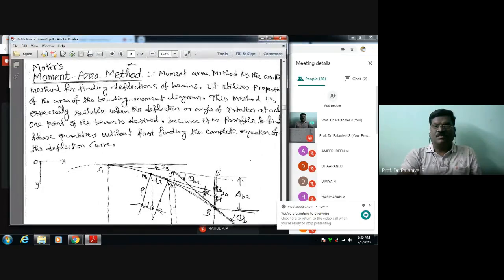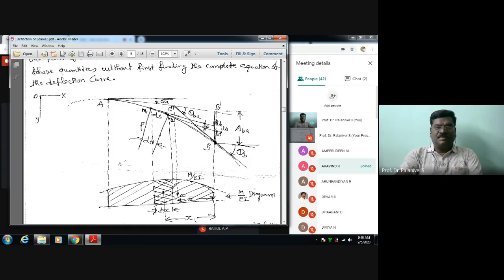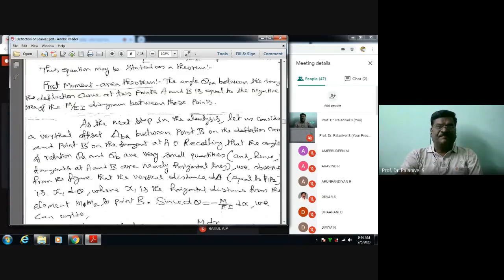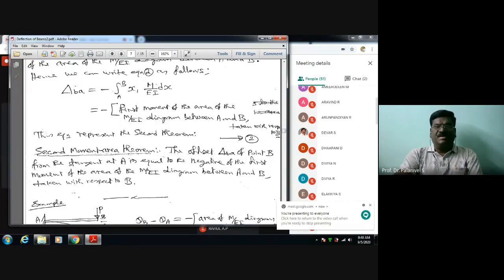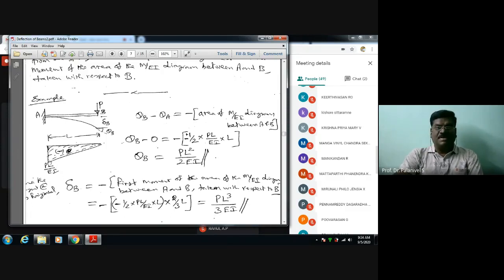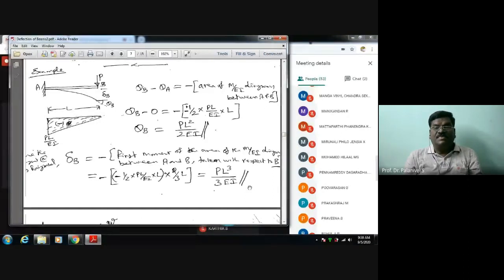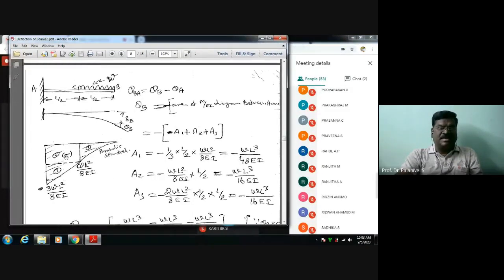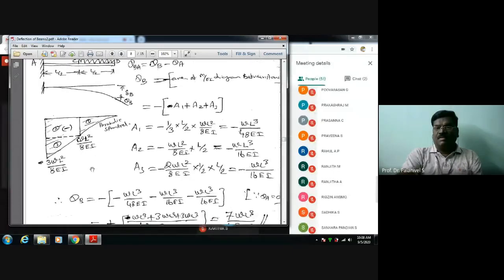Mechanics of Materials 05-09-2020